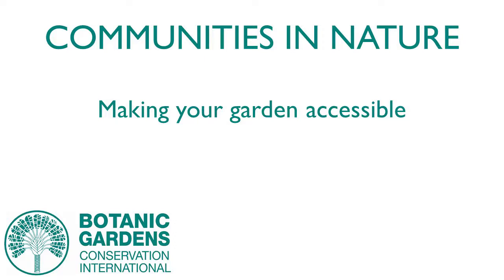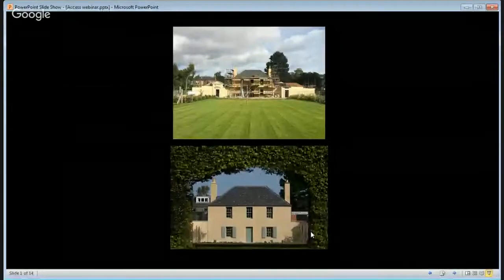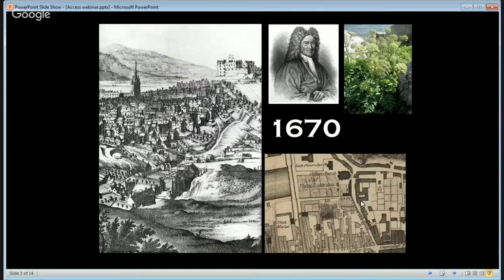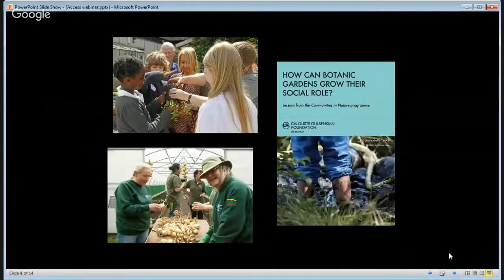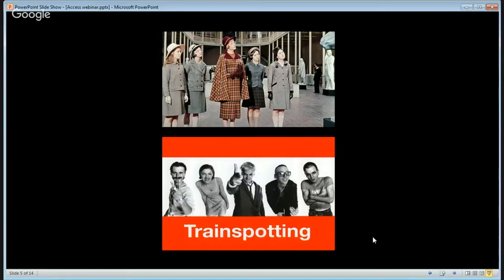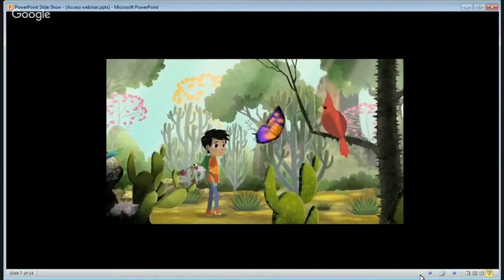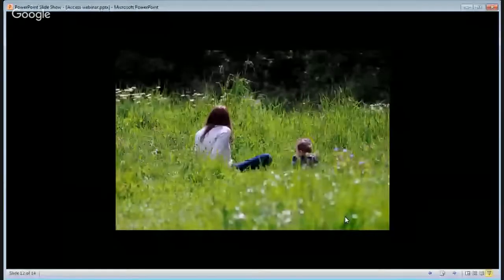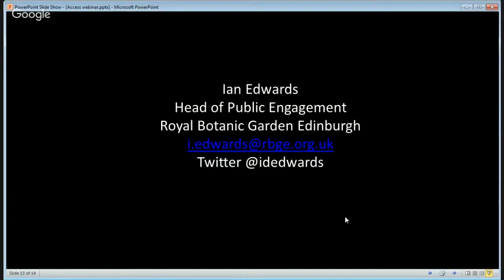Communities in Nature Webinar 1 Making your garden accessible